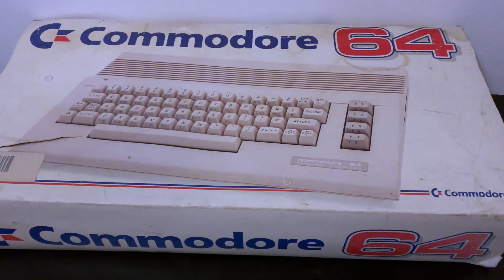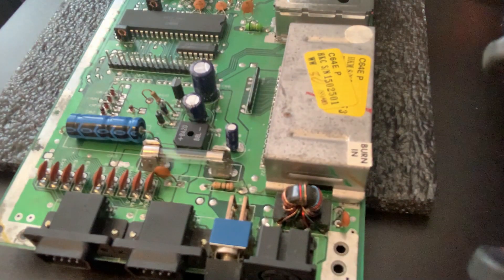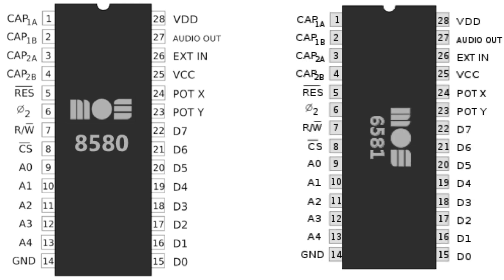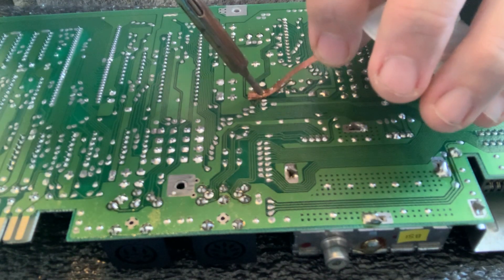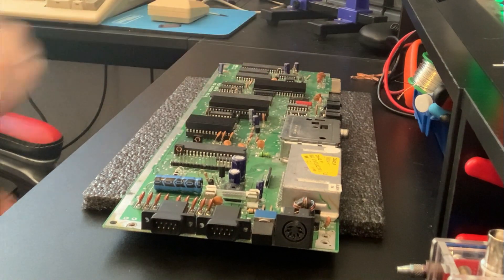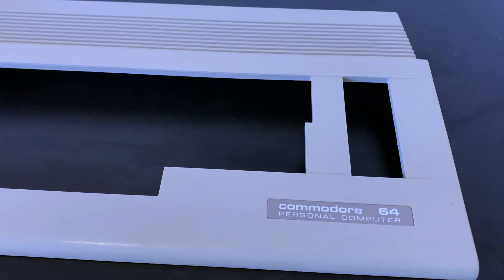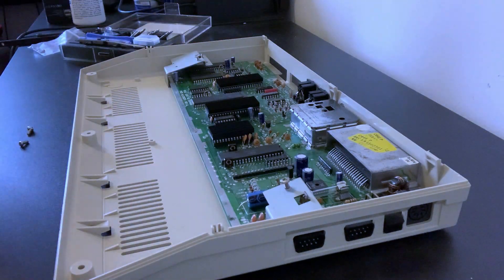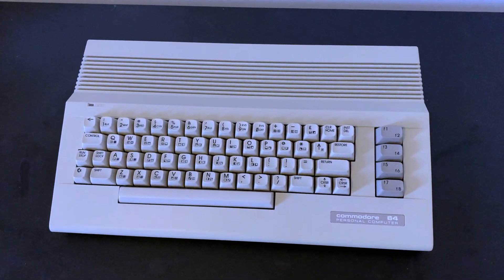Commodore 64C Part Two - Rebuild & Test!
Hi everyone and welcome back for part two of our Commodore 64C refurbishment series!

Oh, and I'm aware I numble up the jumbers on the chips at one point ;)  Just can't get the staff :)